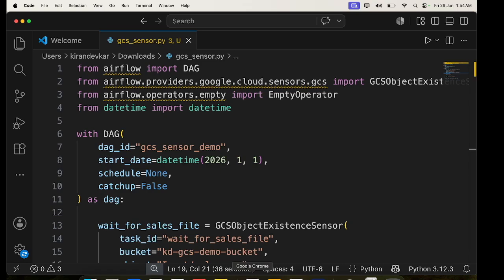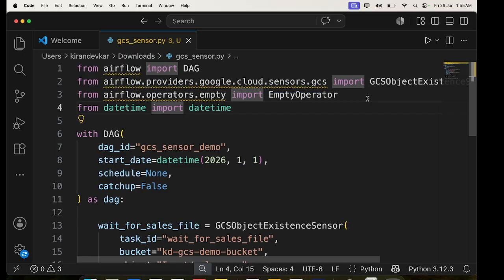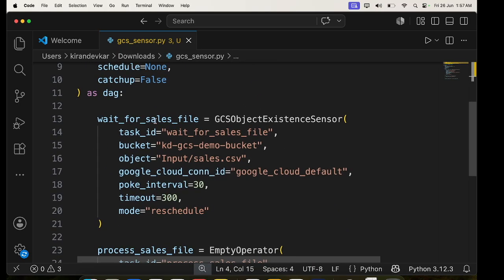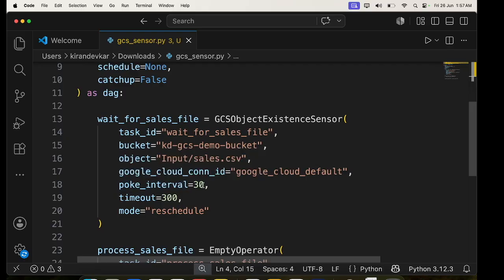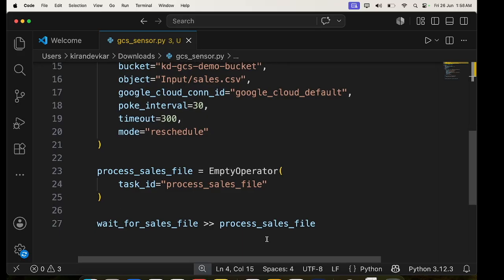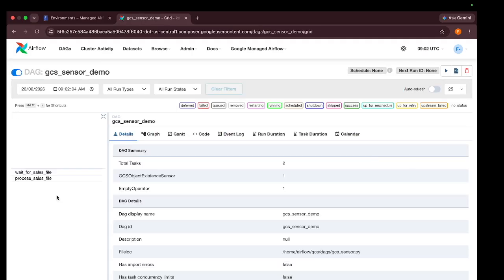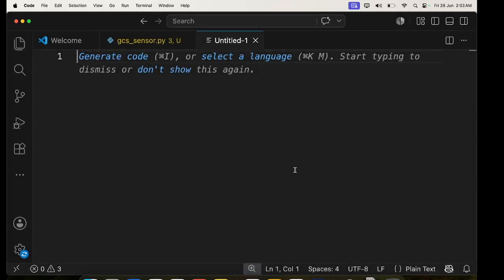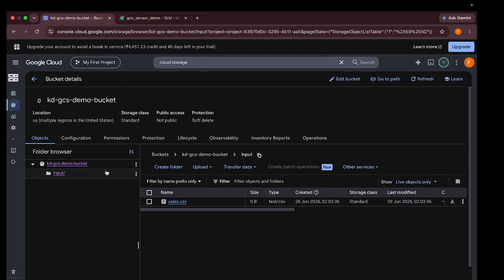GCSObjectExistenceSensor in Apache Airflow | Wait for Files in Google Cloud Storage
In this video, you'll learn how to use **GCSObjectExistenceSensor** in Apache Airflow with a practical example.

Whether you're working with Google Cloud Storage, Cloud Composer, or building production-ready ETL pipelines, this sensor is essential for ensuring your workflow starts only after the required file is available.

### 📚 What you'll learn:

✅ What is GCSObjectExistenceSensor?
✅ Why do we use it?
✅ Complete Airflow DAG example
✅ Line-by-line code explanation
✅ How `bucket` and `object` parameters work
✅ Understanding `poke_interval`, `timeout`, and `mode="reschedule"`
✅ Real-world GCP Data Engineering use cases
✅ Best practices

* Wait for CSV files uploaded to Google Cloud Storage
* Trigger ETL pipelines after file arrival
* Start Dataflow jobs automatically
* Load data into BigQuery only when files are available
* Build production-ready Cloud Composer workflows

### 📌 Technologies Covered

* Apache Airflow
* Cloud Composer
* Google Cloud Storage (GCS)
* GCSObjectExistenceSensor
* Python
* Google Cloud Platform (GCP)
* BigQuery
* Data Engineering